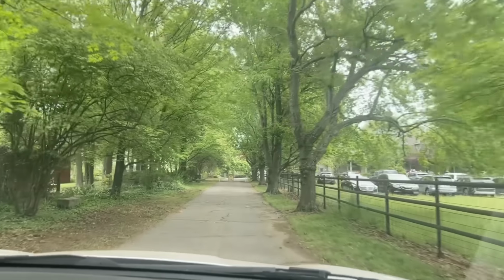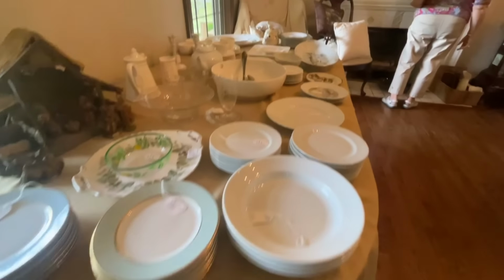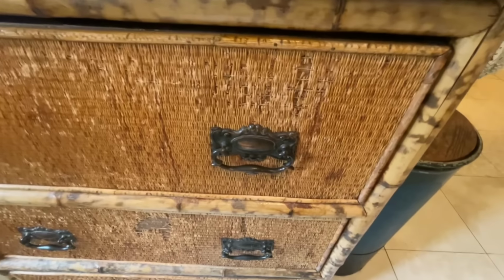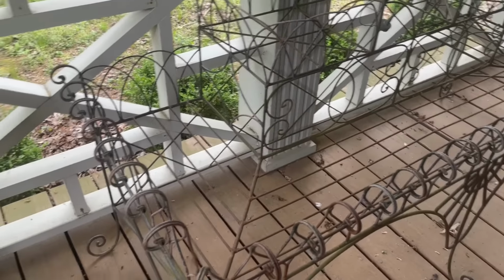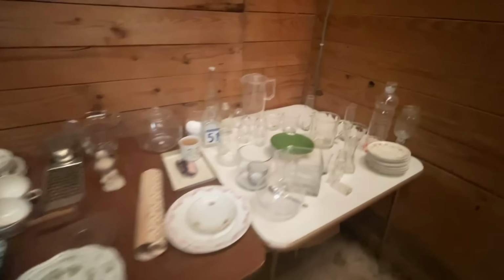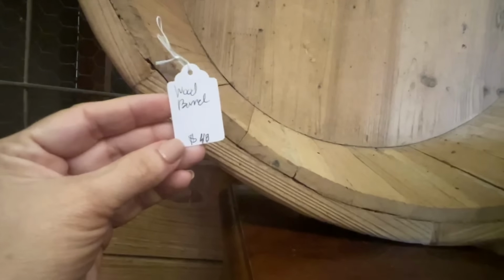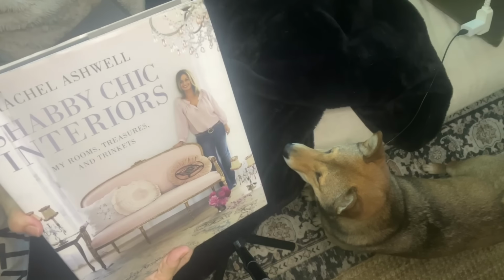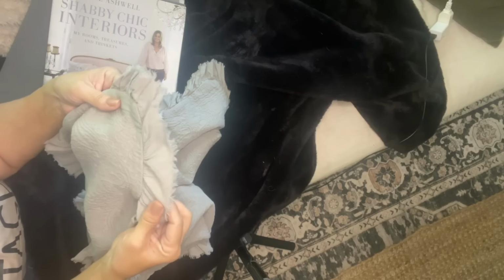Shop with me at a gorgeous estate sale. Vintage finds everywhere! Thrift haul!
My favorite Amazon finds: Follow me there!
We're a participant in the Amazon Services LLC Associates Program.

LTK (Like to Know It) : In app exclusive videos and posts!

You'll find DIY projects, Home styling, Shop my home, and lots more here!

Snail Mail:
Garfield, AR 72732

See you again soon with more DIY, Cottage Living, and Lifestyle.
Tanya & Rob